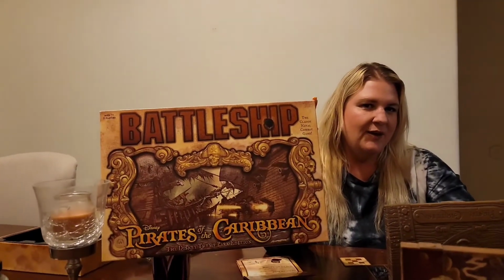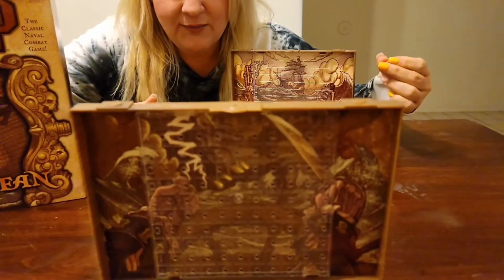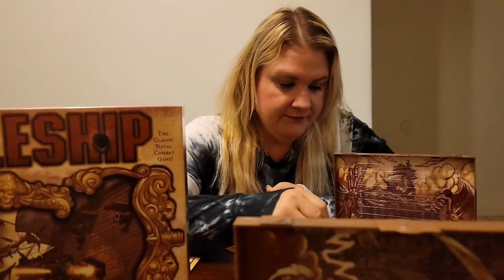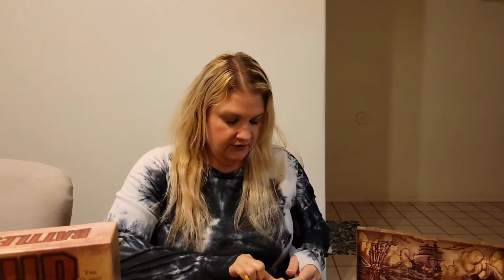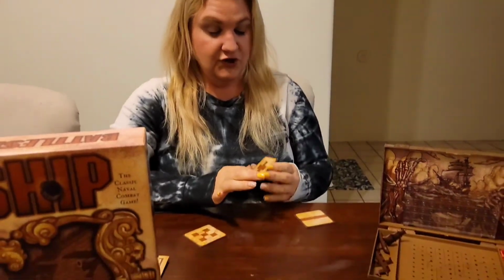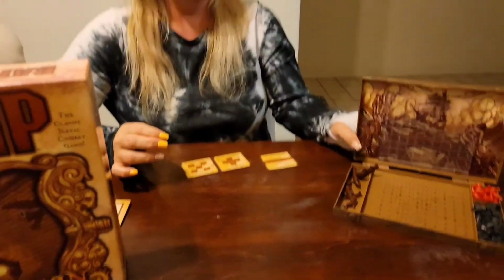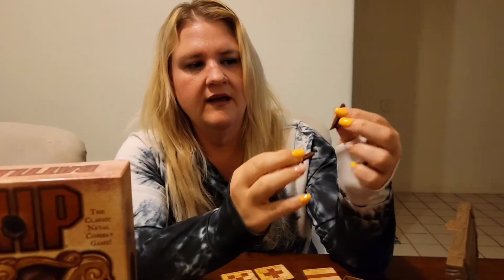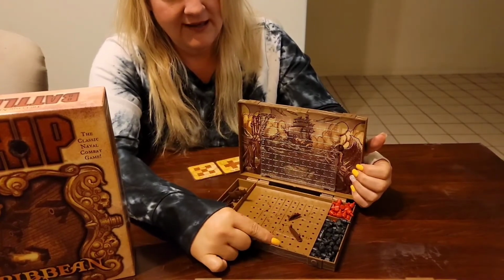Pirates of The Caribbean Battleship Disney Park Exclusive Review! Mando Vs. Amy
Join us on this voyage to review the Pirates of The Caribbean Battleship Disney Park Exclusive. We battled it out to see who wins the treasure!!!